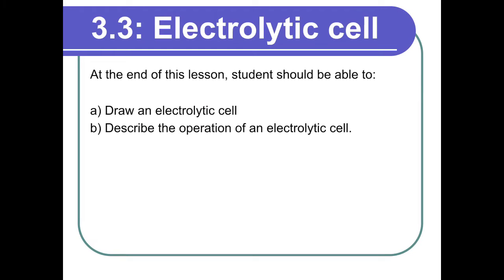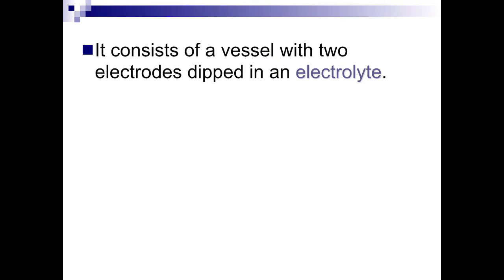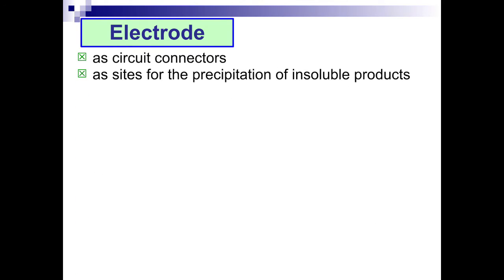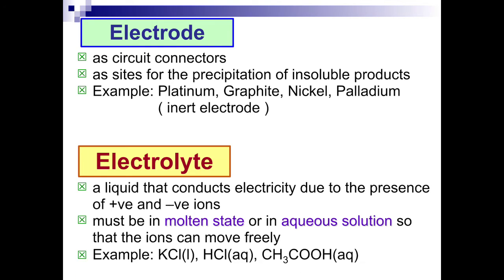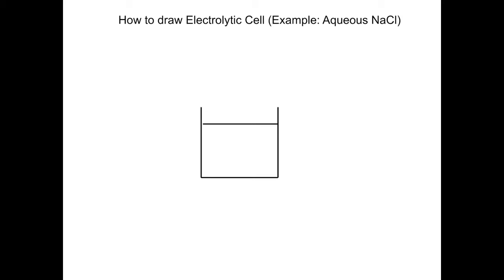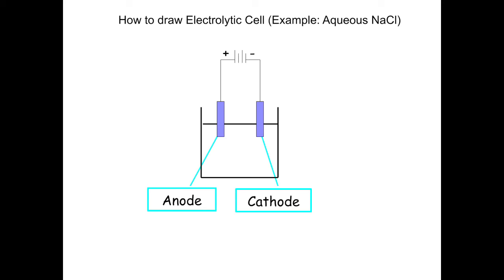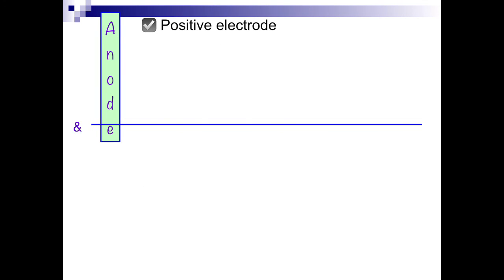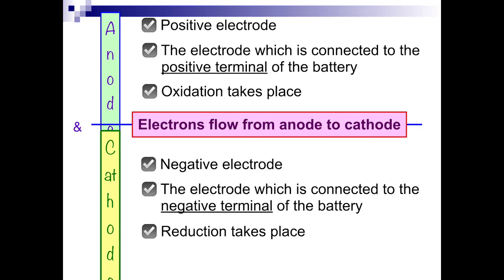3.3 Electrolytic Cell